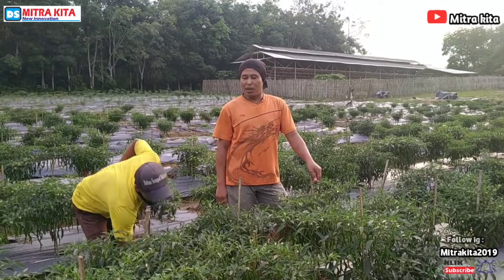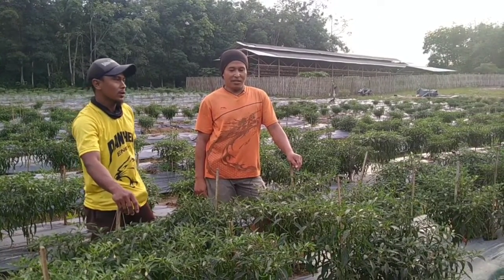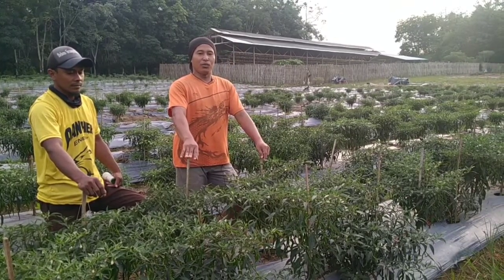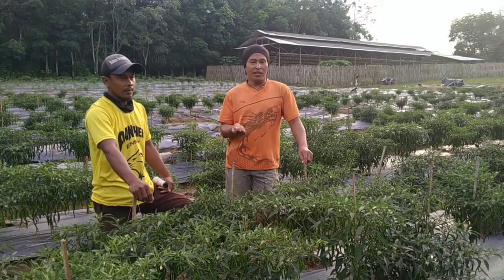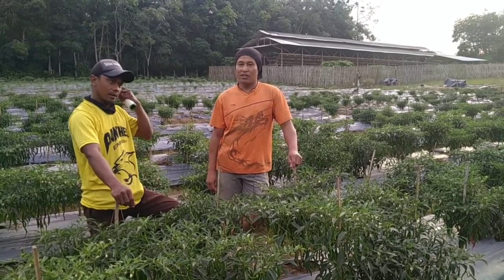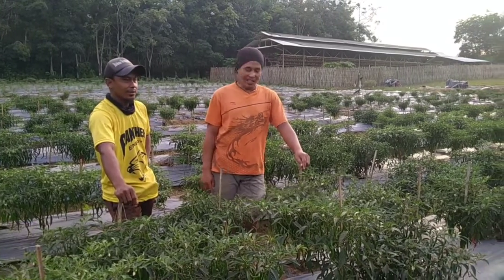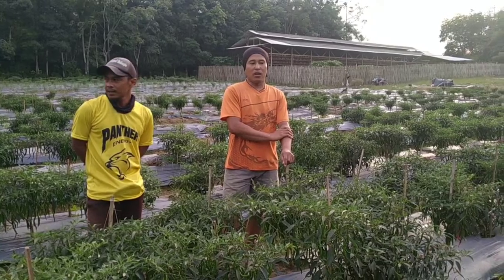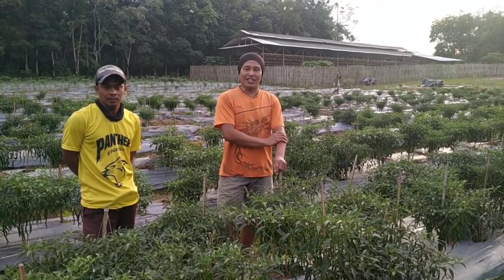PETANI CABAI SUKSES BESAR | 2500 batang cabai HASIL 1,2TON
assalamualikum.wr.wb
salam sejah tera rekan rekan kami akan berbagi seputar pengalaman kami dalam prihal pertenakan semoga apa yang kami bagikan dapat bermanfaat untuk teman teman sekalian terimkasih dan jangan lupa suport kami untuk klik like komen dan subscribe terimkasih

jika anda ingin belajar kami sudah membuatkan untuk awal hingga hasil akhir

X

hastag vidio support#
цесарка бройлерная,
chicken genius singapore,ಕೋಳಿಗಳನ್ನು ಇಡುವುದು ,galline ovaiole,gallines ponedores,тауық,курица,moa,kip,チキン,鶏を飼う,Niwatoriwokau,aldijaj albiad,الدجاج البياض,دجاجJī,雞,pollo,